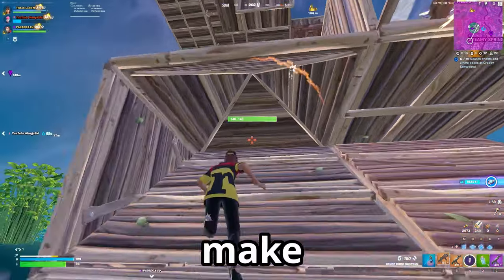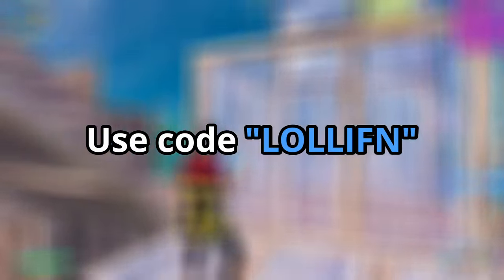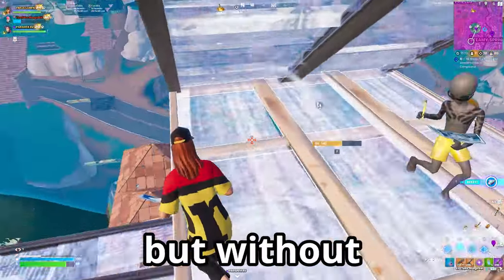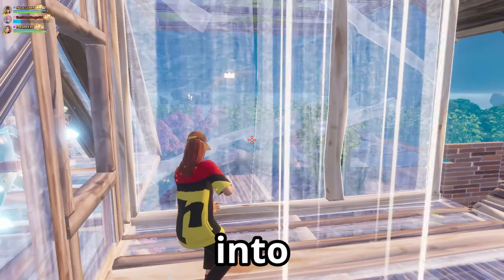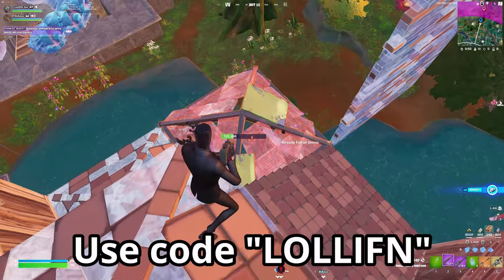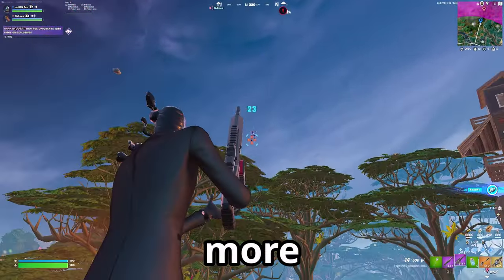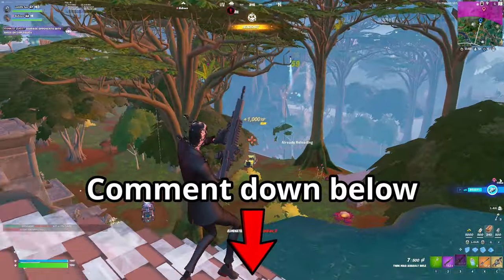EVERY Fortnite phase exploit🤫 *GO THROUGH ANY WALL*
In this video I will show you guys how to go through any persons wall no matter what ping you are, these tricks are extremely helpful to finish fights quickly.🤩

❗USE CODE "LOLLIFN" in the Fortnite Itemshop❗